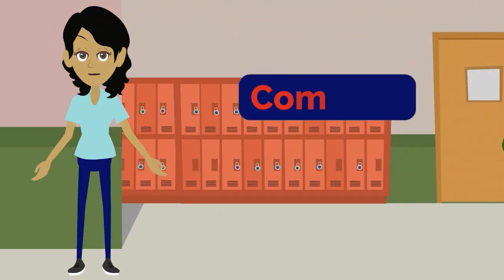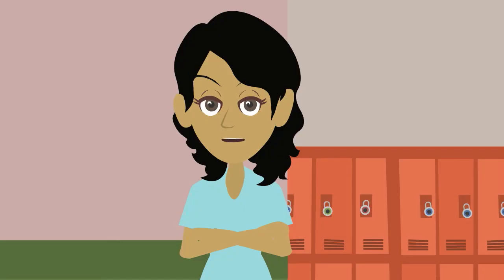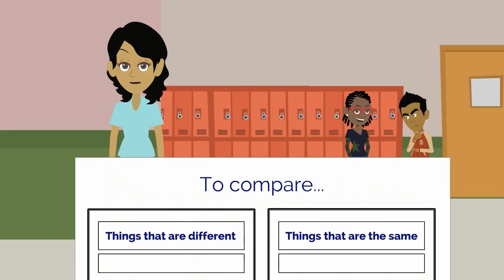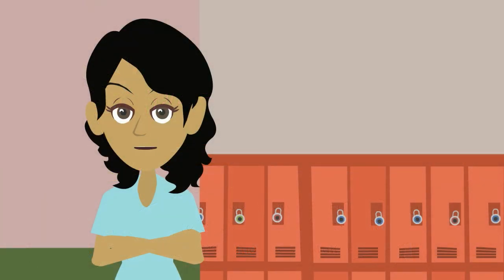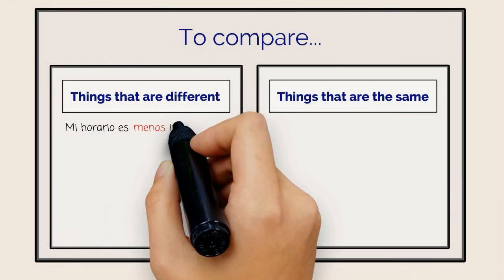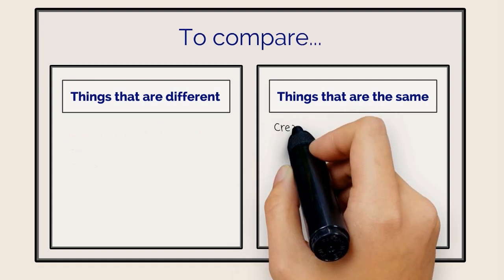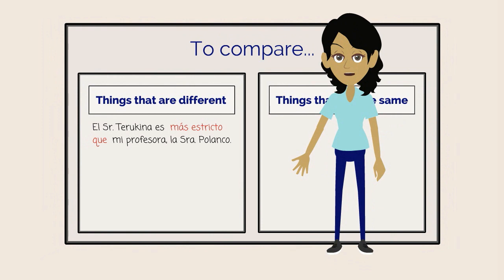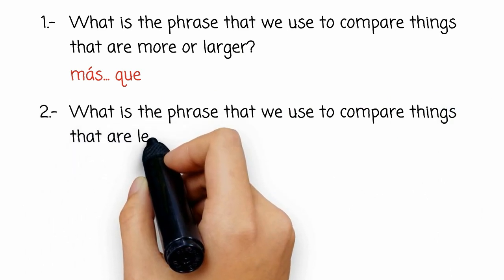EC 2.1 Making Comparisons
This is a video from Wayside Publishing EntreCulturas 2 that explain how to make comparisons in Spanish. It has the purpose to give students easier access to the resource and to be use in google forms also for academic purposes.